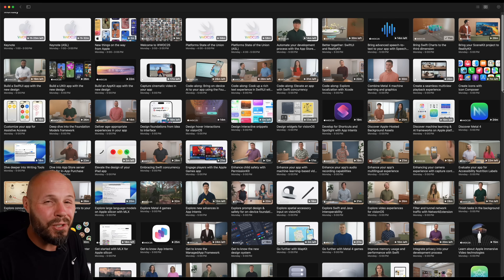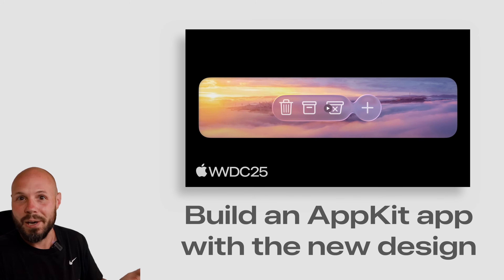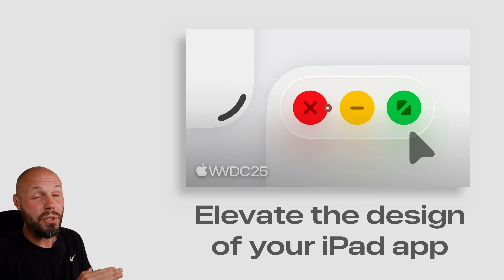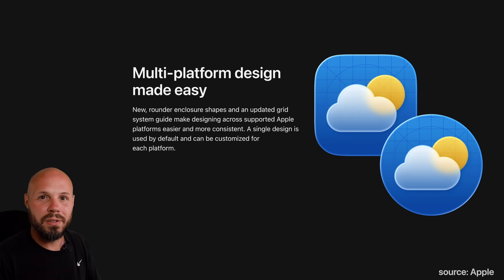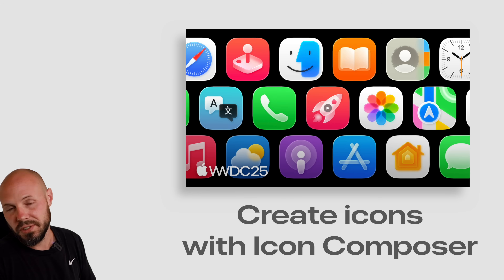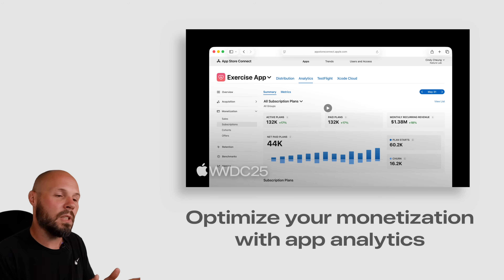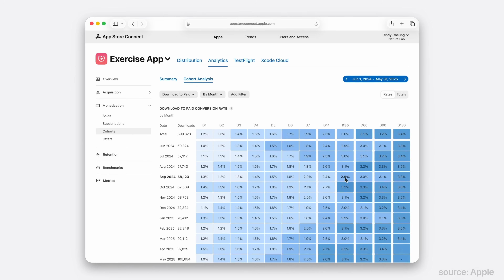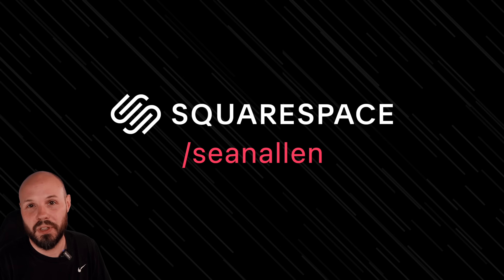Must Watch WWDC 2025 Developer Sessions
Every year at WWDC, Apple releases over 100 video sessions diving into the details of off the new APIs and features we get to use as developers. It's a LOT of content and is very overwhelming. So in this video I show you a few of the sessions that I feel are must watch for all iOS developers. Of course, WWDC releases videos on a wide variety of topics, so I avoided the super-niche ones for this video. I chose the sessions that would broadly apply to the most developers for Apple platforms.

Timestamps:
0:00 - WWDC is overwhelming
0:21 - First 2 must watch sessions
1:12 - Second must watch session
2:02 - Third must watch session
2:41 - Fourth & Fifth must watch session
3:40 - Sixth must watch session
4:40 - Next 4 must watch session
6:42 - Eleventh must watch session
7:20 - 12th must watch session
7:53 - 13th must watch session